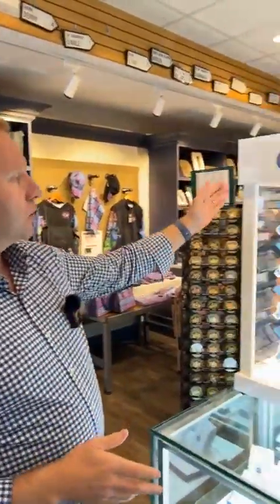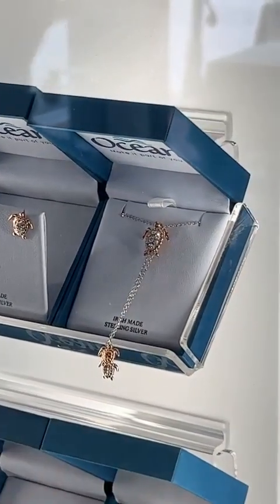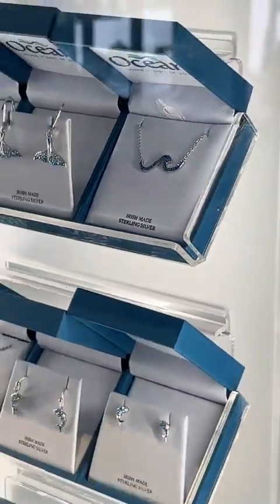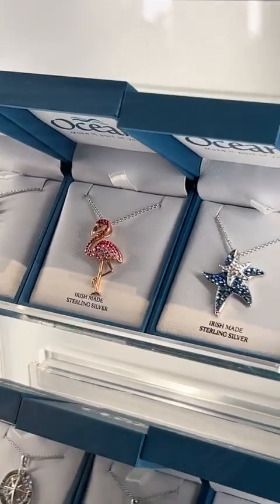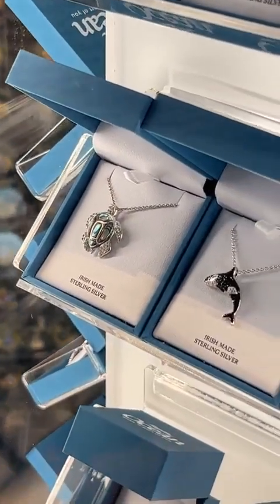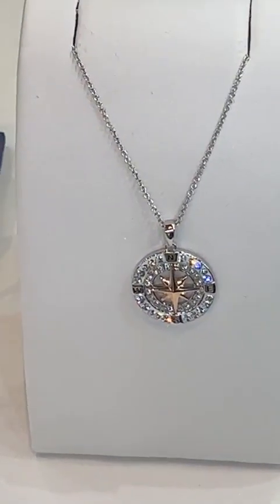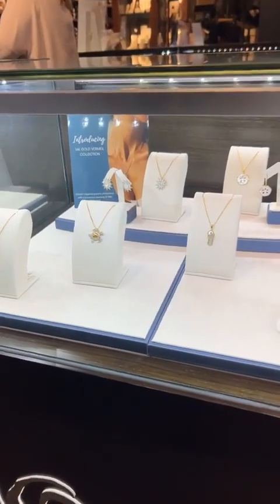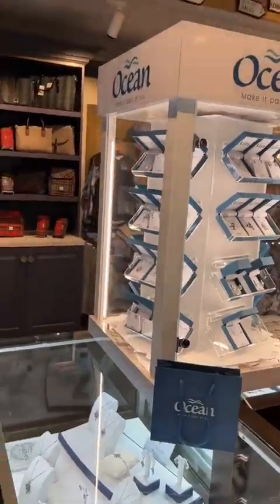Ocean Jewelry inside Donegal Square | with Alan Clancy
Get an exclusive look into the new Ocean Jewelry Collection by ShanOre Jewelry. We have Alan Clancy inside Donegal Square showing you all the new pieces.

Combining the shine of sterling silver with the glittering sparkle of genuine crystals, the Ocean Collection from ShanOre Jewelry invokes the mystery and wonders of the sea that surrounds the Emerald Isle. The use of sparkling stones, shimmering pearls & elegant sterling silver, make this eye catching jewelry collection stunningly beautiful. Inspired by Ireland’s connection to the sea, the pieces in the Ocean Collection make great gifts!